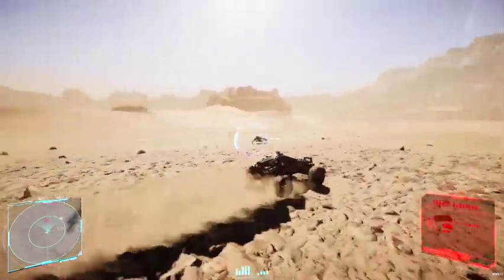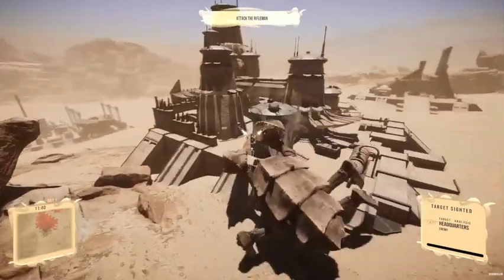FPS + RTS GAME? SILICA!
Silica is a crossover of FPS and RTS where up to 3 factions battle for control over the planet of Baltarus. Lead from above as commander, or experience the action first-hand, either alone, or with friends. Join one of two human armies, or hunt them down as the territorial aliens.